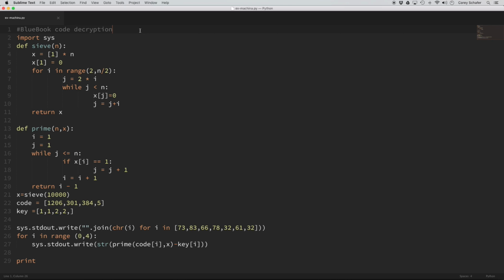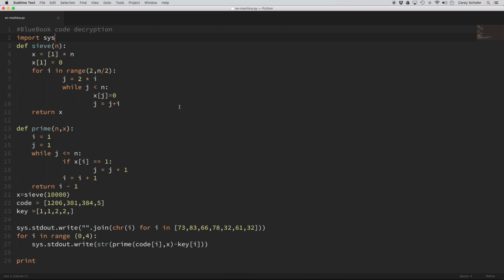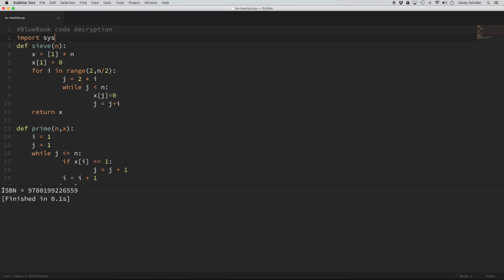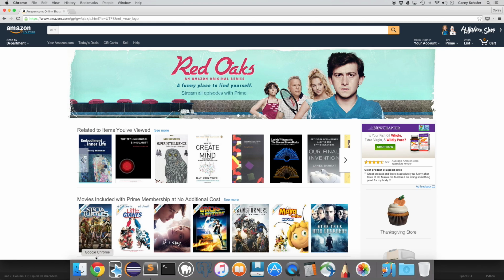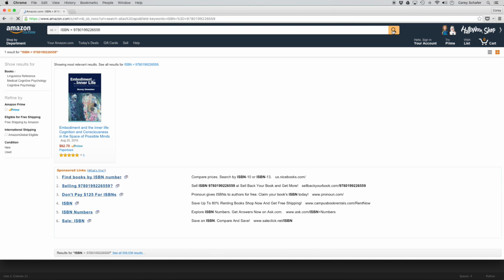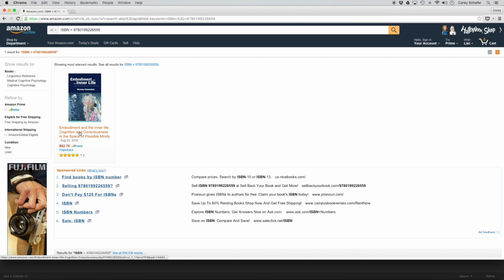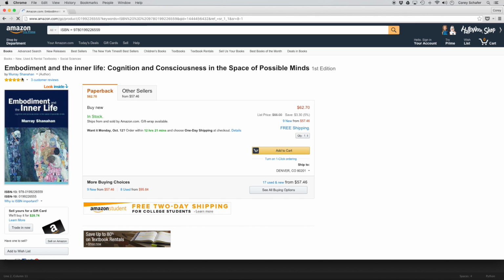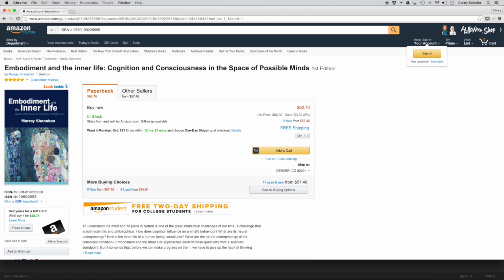Python: Ex Machina Easter Egg - Hidden Message within the Code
Sometimes when you're watching a movie, you'll see a flash of computer code pop up onto the screen. A lot of the time this is just gibberish. But sometimes there are hidden messages.

In the movie Ex Machina, some Python code flashes up on the screen. What happens if you actually execute this code on your computer? In this video we'll give it a try.

✅ Equipment I Use and Books I Recommend: